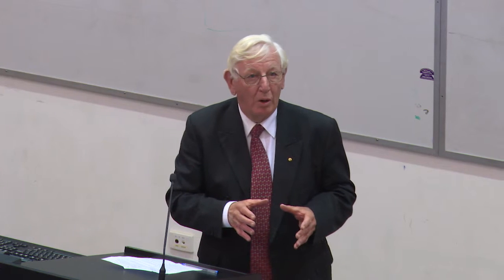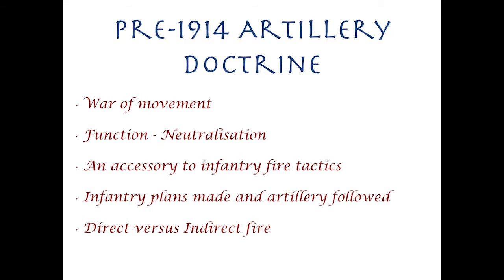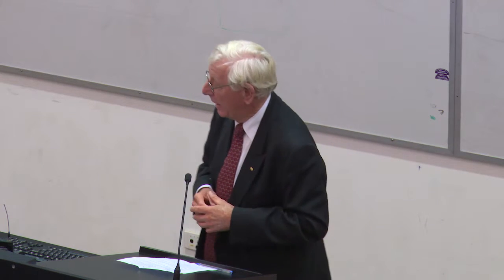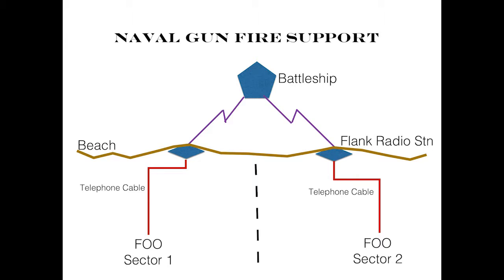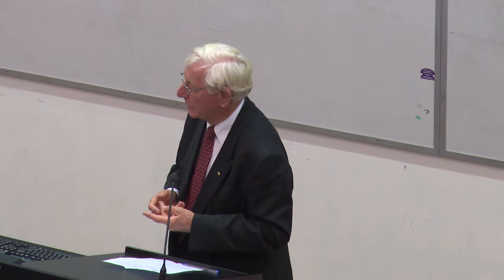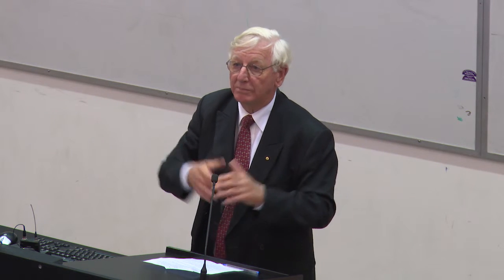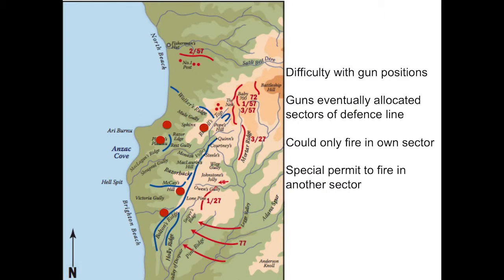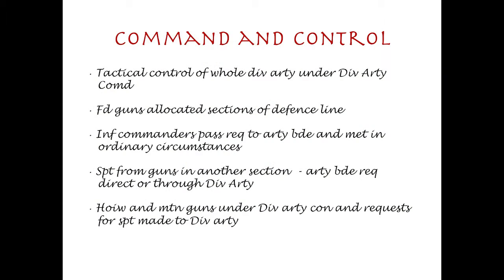Firepower History Seminar - Gallipoli, Command and Control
The Royal Australian Artillery Historical Company in association with the University of New South Wales, Canberra present “Firepower, Lessons from the Great War Seminar Series”.  Seminar One held in Canberra in May 2015 is focused on Gallipoli: The Anzac Landing.  Seminar One had five presentations on sub themes and a plenary session. Presentation 1 is titled Command and Control and the speaker is BRIG Chris Roberts AM, CSC (Rtd).